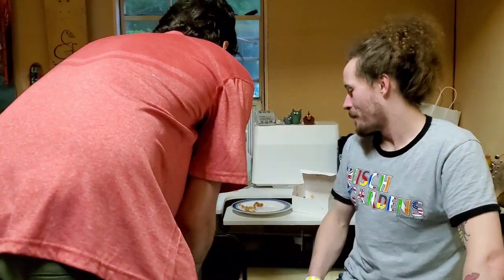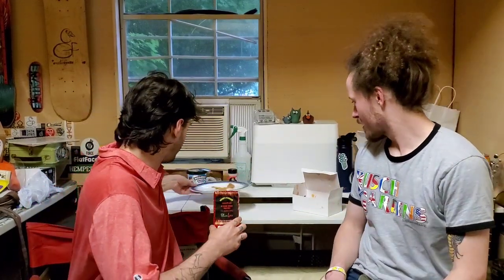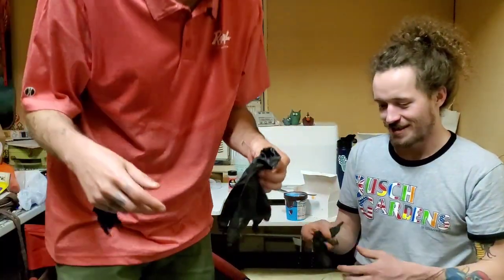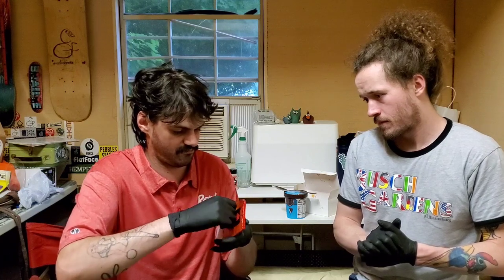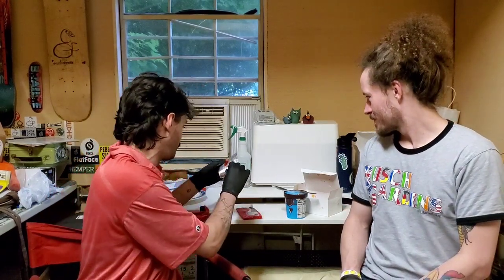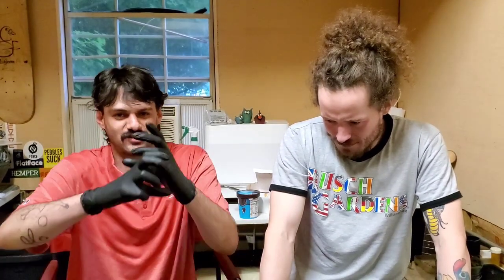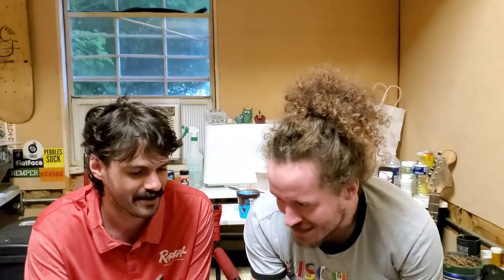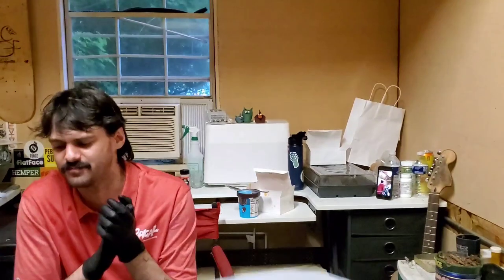Eating "Satan's Pleasure" 13 Million Scoville Chocolate Bar with Thomas Holt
After trying a gang of hot sauces, Thomas and I decided to step it up and try the HOTTEST CHOCOLATE ON EARTH!